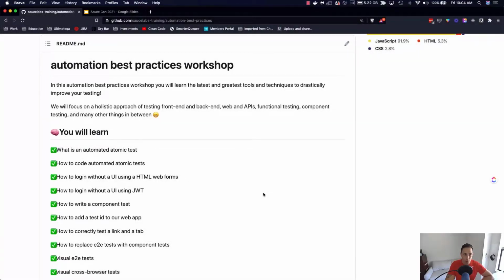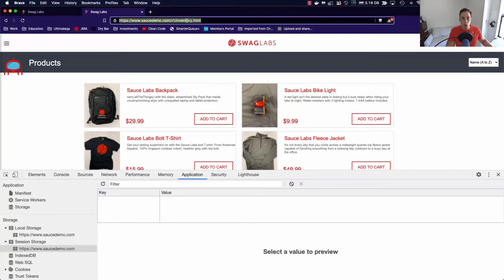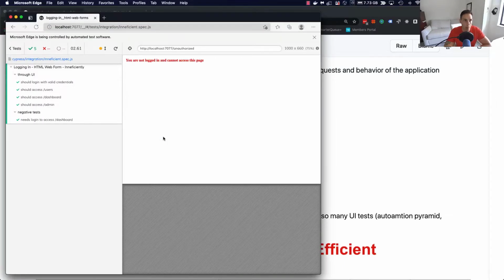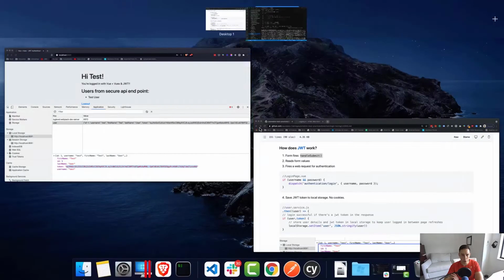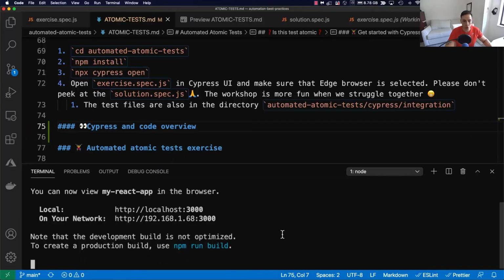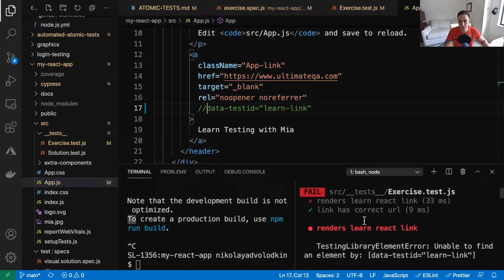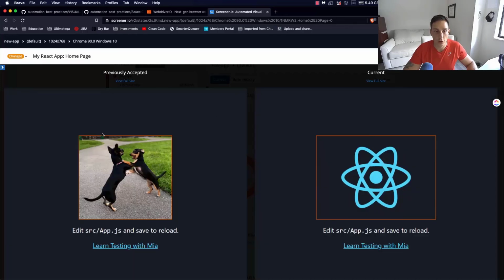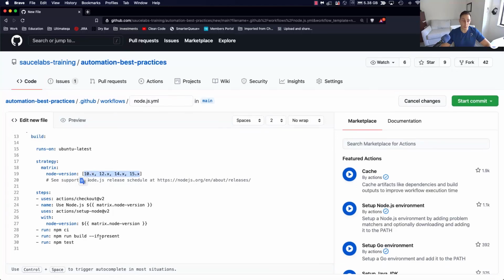How To Test A React Web App [2022]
In this video, we'll show you step-by-step how to test a react web app using NodeJs, Cypress, and WebDriverIO. No prior testing experience is necessary.💯

What You Will Learn From This React Web App Testing Tutorial [2021]:

✅ What is an automated atomic test
✅ How to code automated atomic tests
✅ How to login without a UI using HTML web forms
✅ How to login without a UI using JWT
✅ How to write a component test
✅ How to add a test id to our web app
✅ How to correctly test a link and a tab
✅ How to replace e2e tests with component tests
✅ Visual e2e tests
✅ Visual cross-browser tests
✅ CICD with Github Actions

(0:00) Introduction to react testing tutorial
(1:22) React testing set up
(3:48) What is an atomic test
(5:37) What is an automated atomic test
(10:22) React testing with WCypress: Getting started with Cypress
(20:22) Answer to atomic tests exercise
(28:41) Setting up for react testing HTML forms
(43:13) HTML web forms answers
(45:54) Testing JWT
(55:01) JWT Exercise Answer
(1:02:26) Testing a react web app
(1:08:46) What are component tests
(1:30:21) Visual e2e testing
(1:34:01) React testing with WebDriverIO: Creating e2e testing with WebDriverIO
(1:41:29) Visual e2e exercise answer
(1:44:12) CIDC with a react app
(1:55:07) Conclusion

🚨 Ready to level up your QA career and enter a job market of 100K+ open positions?

💼 Learn how to crush interviews and land a $100K+ career
👩‍💻  Quickly find your next dream role with our network of corporate partners
🌎  Learn from the world's best
📅 100% virtual education
💻 Gain real-world experience through automation with real customers
🚀 Build out your open-source coding skills through group projects

 Become a Java SDET and join the future of tech!

🎓 Make the ultimate IT career leap with our complete Selenium WebDriver with Java Bootcamp.

🚀 Learn to Automate and get the job of your dream.

LOOKING FOR THE BEST TESTING STRATEGY SO YOU CAN ATTAIN DIGITAL CONFIDENCE?
We deliver unmatched expertise in testing strategy.